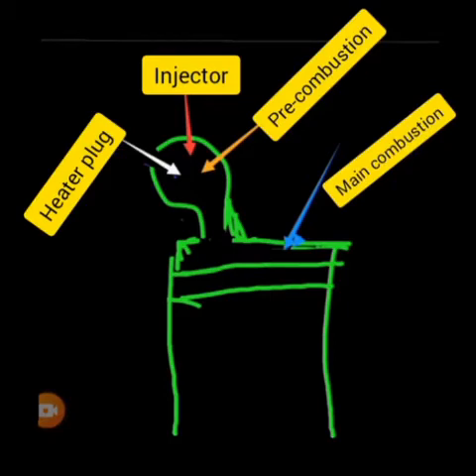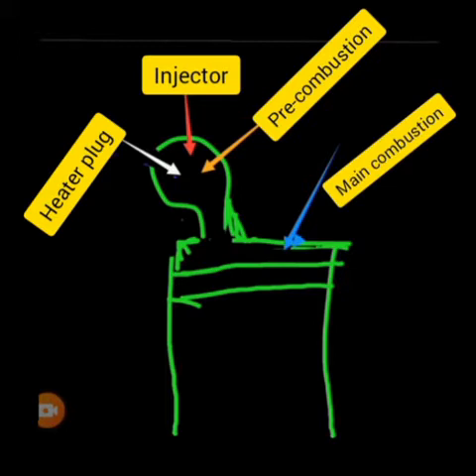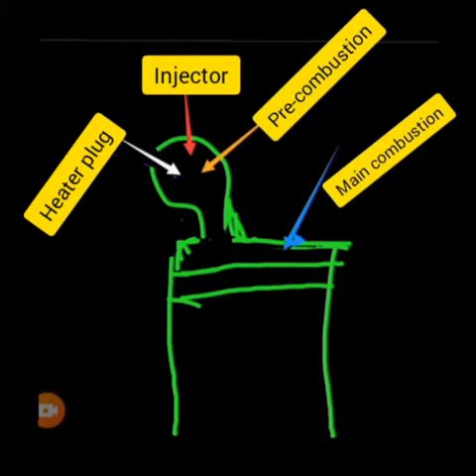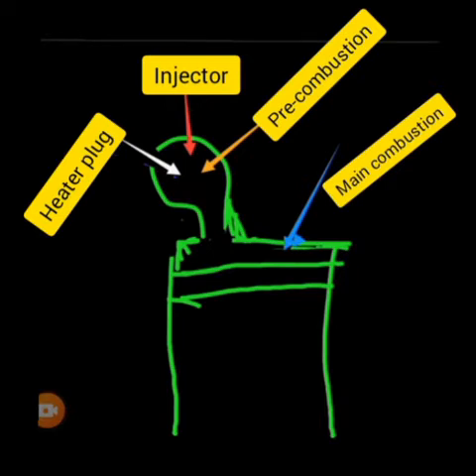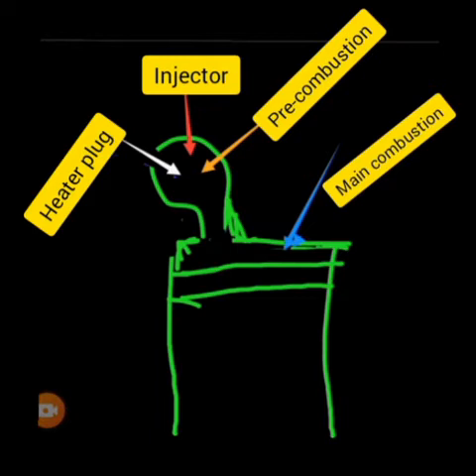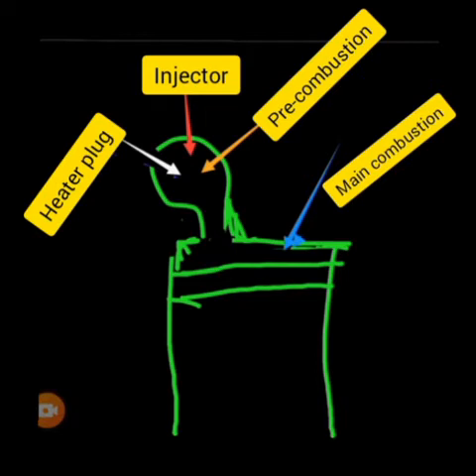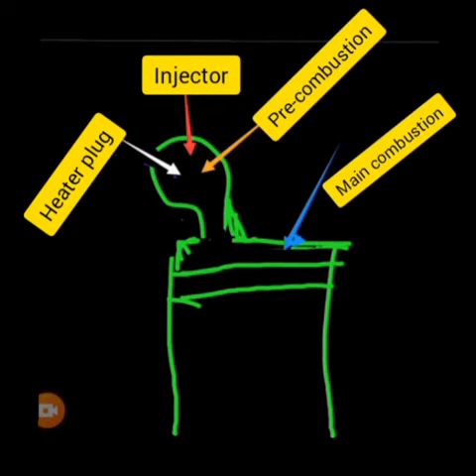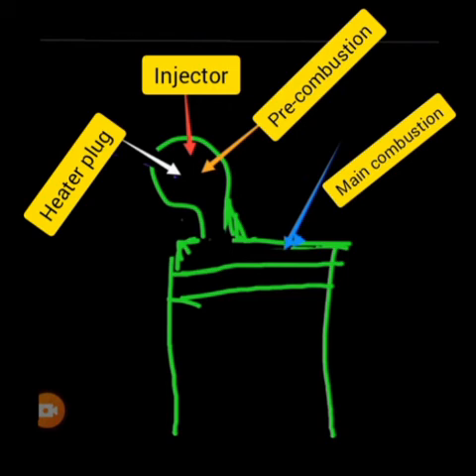What is Pre-combustion Chamber in Engine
This video is all about how pre-combustion chamber.

It is called types of combustion chamber.

The advantages of indirect injection is also explained in this video

The video talks a lot about combustion chamber

Pre combustion engine is the opposite of direct injection.

If you watch the video you will understand how indirect injection engine work.

The video also mentioned the components of pre combustion engine